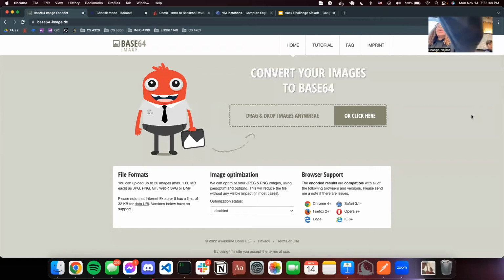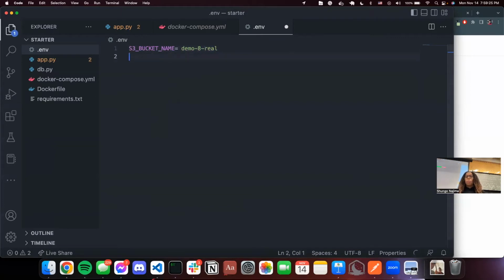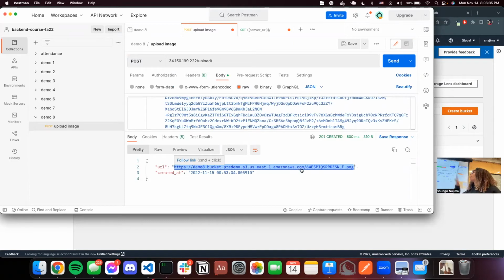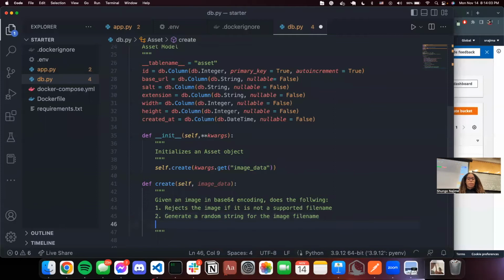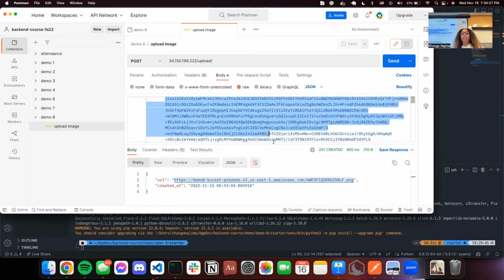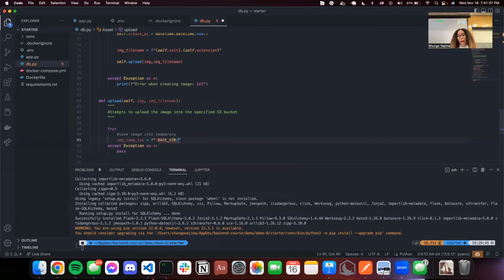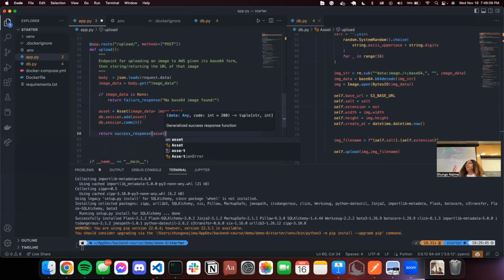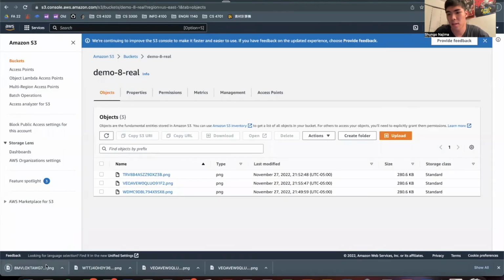Intro to Backend Development: Demo 8 - Images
Timestamps:
0:00 Image to Base 64 + Upload Example
5:55 File explanation
7:00 Creating .env file
9:55 db.py
42:27 app.py
48:12 Containerization
50:51 Demo corrections